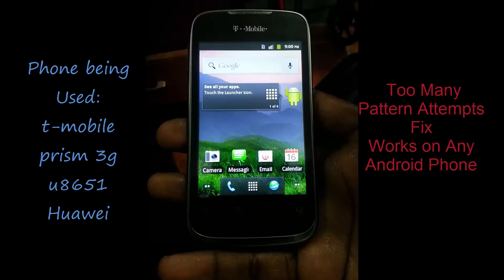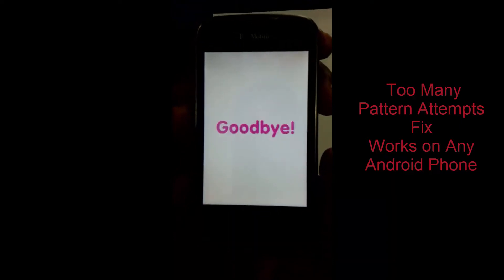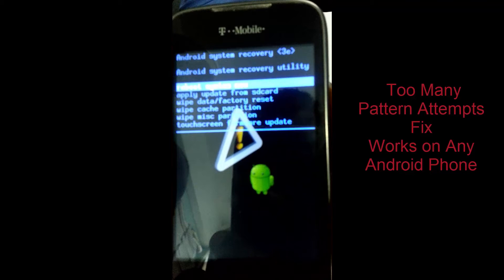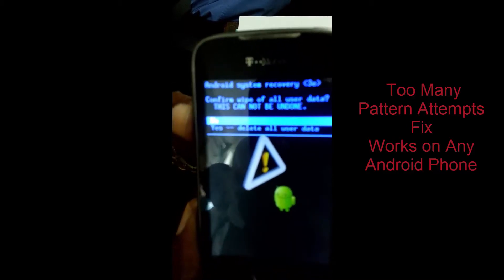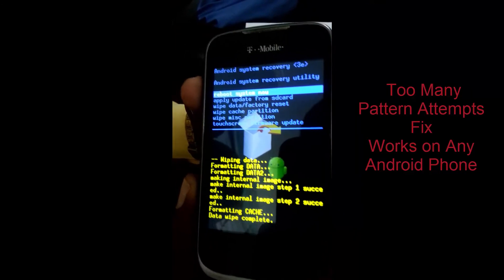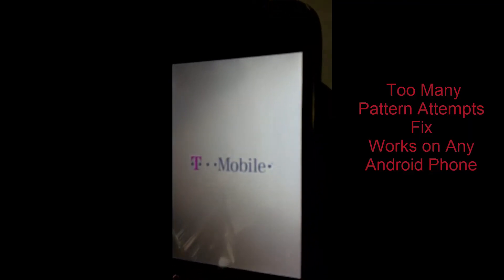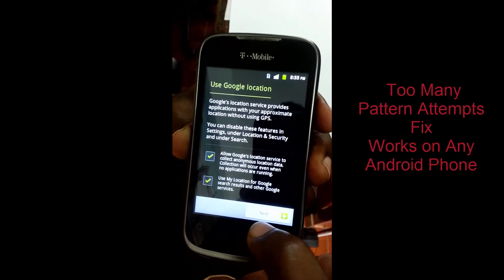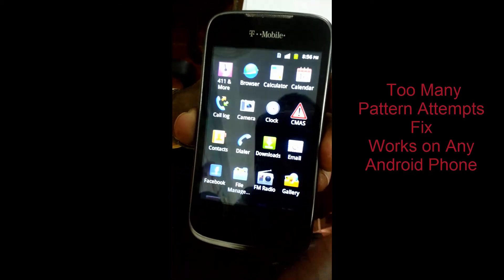Too many Pattern Attempts Bypass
This is a Bypass or fix for Too many Pattern Attempt problem or forgotten Password on Android, this will remove the annoying screen that preventing you from accessing your device. Note that this will erase all data on your phone but you will be able to use your Android device again. The phone been used for the demonstration is a t-mobile prism 3g u8651 Huawei but this will work on almost any Android device regardless of brand.